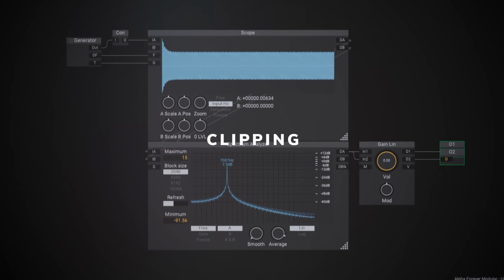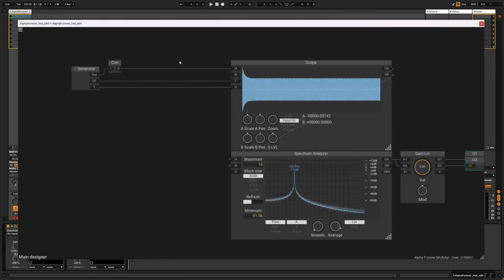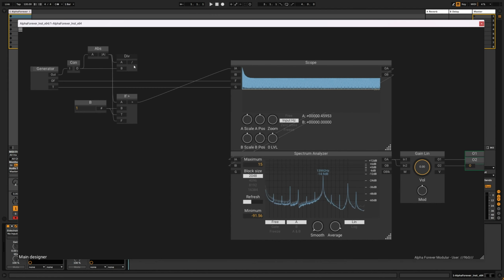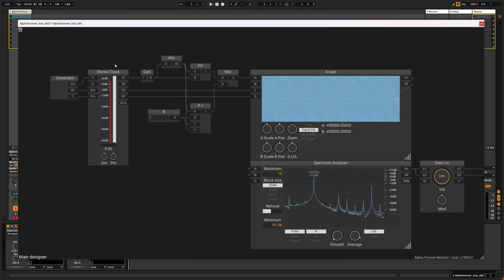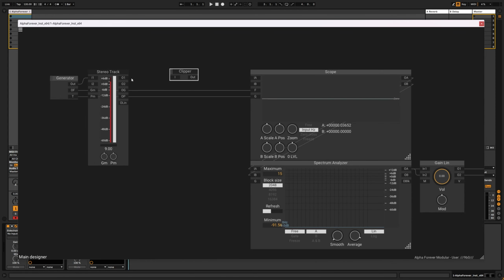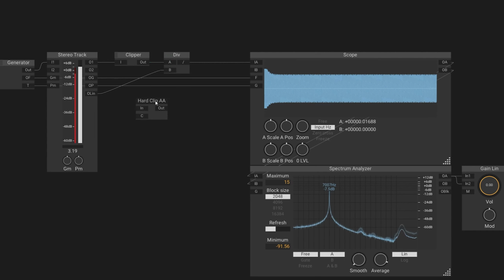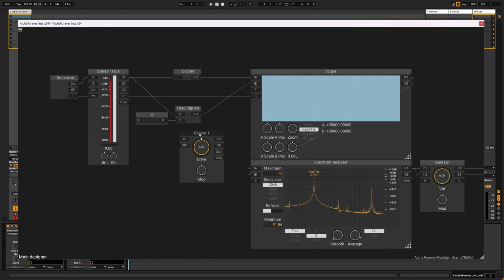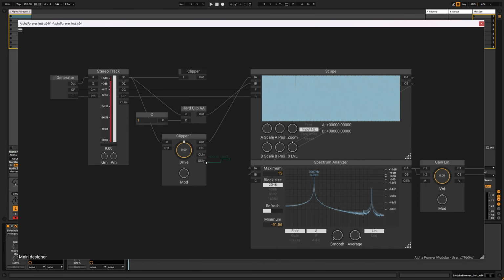3 levels of clipping audio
In this video, I’ll guide you through 3 ways on clipping your signal.

Timestamps:
00:00 Intro
00:30 Naive clipper
03:20 Hard Clip AA // ILO (Infinite Linear Oversampling) clipper
04:00 Clipper node (2x oversampled ILO)
04:54 Bye